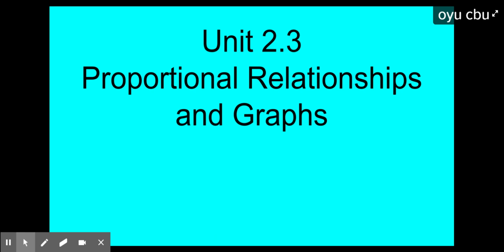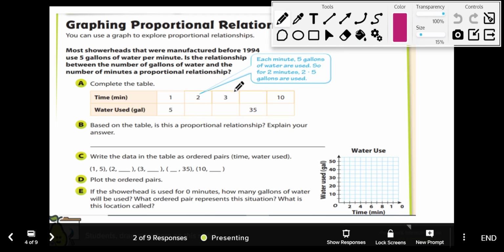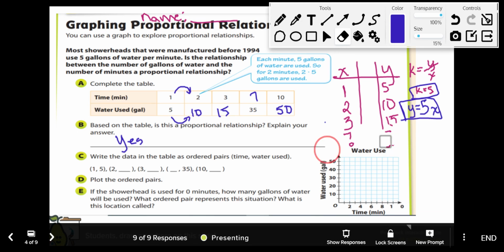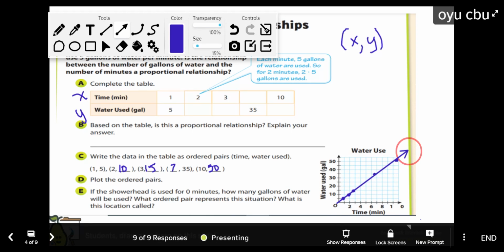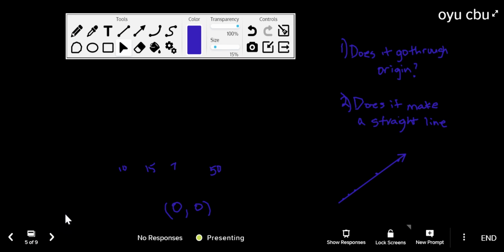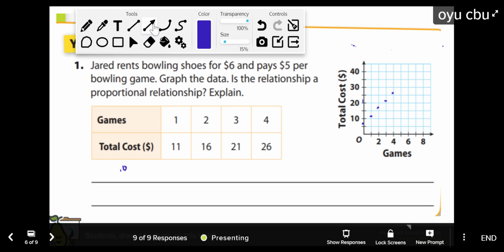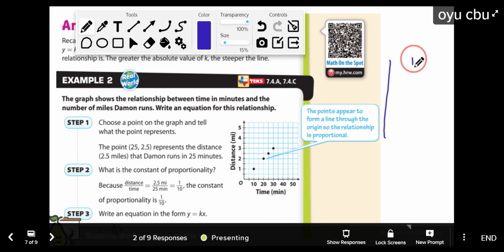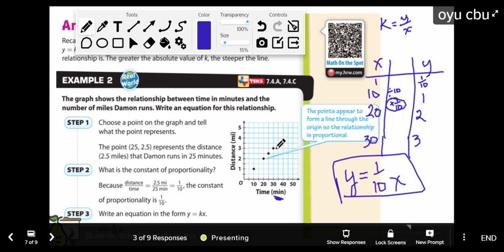Proportional Relationships in Graphs